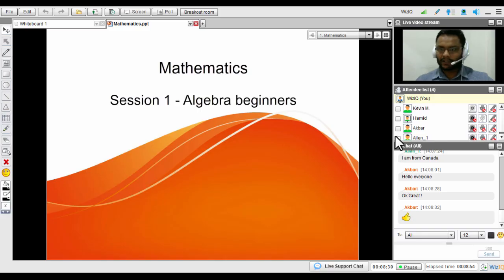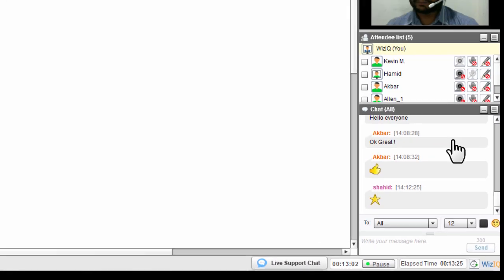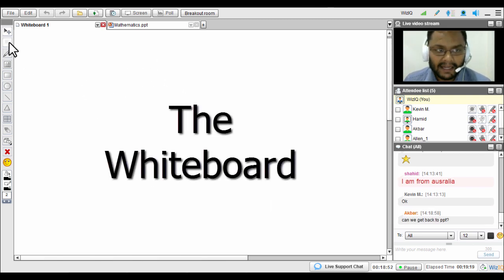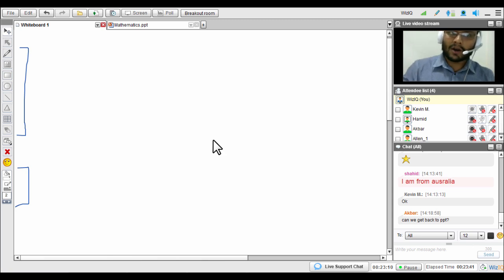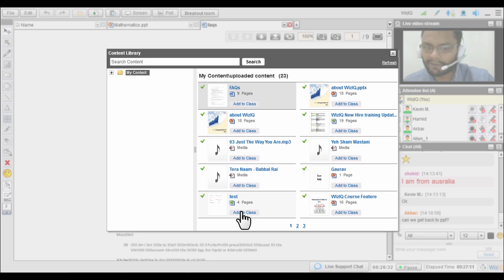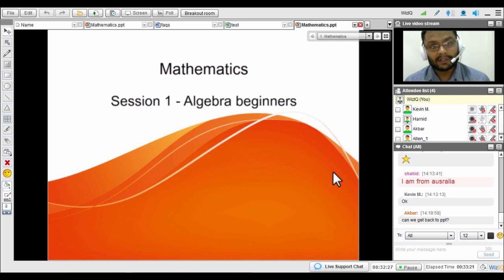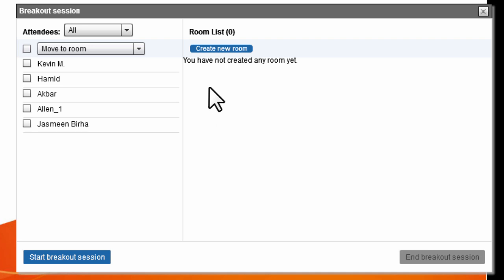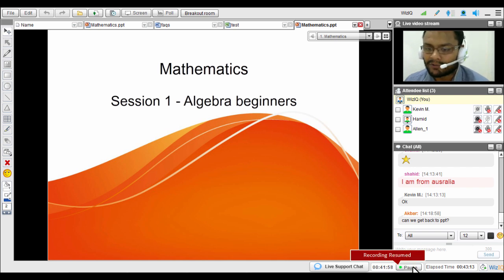Check out the WizIQ Virtual Classroom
Here's an in-depth tutorial about all that the WizIQ Virtual Classroom has to offer!